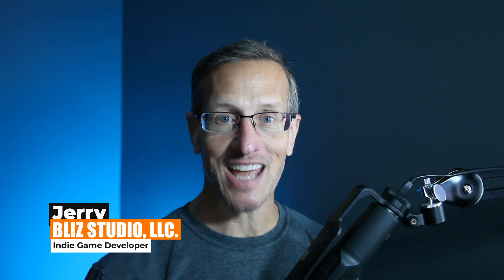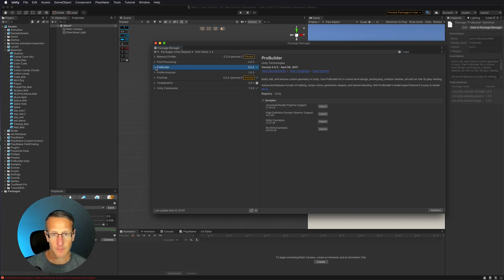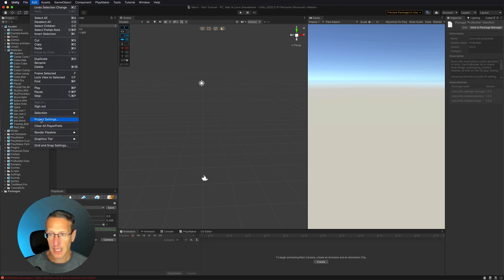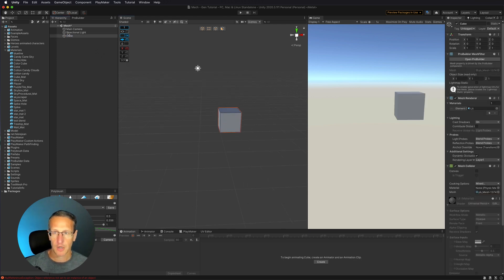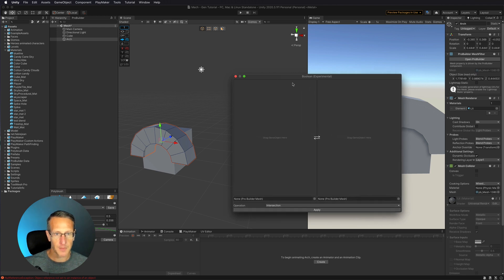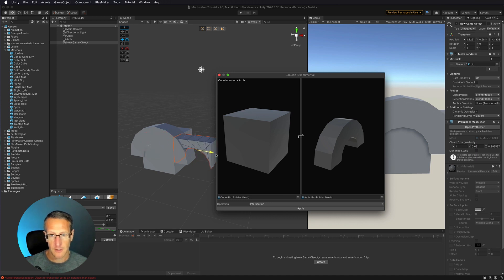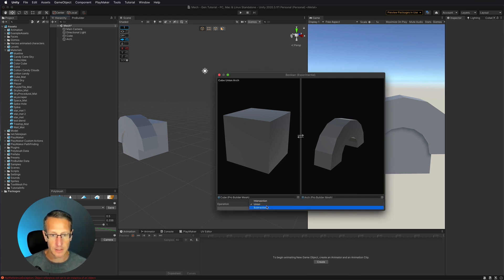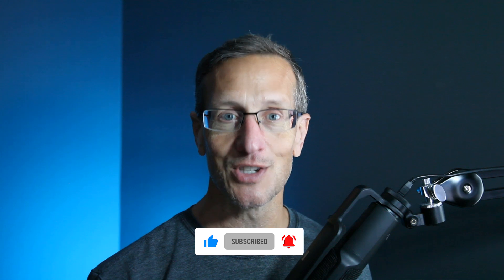Unity ProBuilder - Boolean Tool used to Combine, Intersect, or Subtract one shape from another.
In this tutorial, I'll show how to use the Boolean Tool in Unity's ProBuilder to Combine Shapes, Create a new shape based on the intersection of the two shapes, or to Subtract one shape from another.  Super easy!!  Also check out How to Make a Bounce Game Series

//TIMESTAMPS

0:00 Introduction
0:26 Installing ProBuilder from Package Manager
1:24 Unity Preferences - adding Experimental Features for ProBuilder
1:58 Where to find the Boolean Tool feature in ProBuilder
2:54 Creating a new shape with the Intersection of 2 shapes
4:01 Creating a new shape that combines (the union of) 2 shapes
4:30 Subtracting one shape from another - So Cool!!
5:12 Conclusion